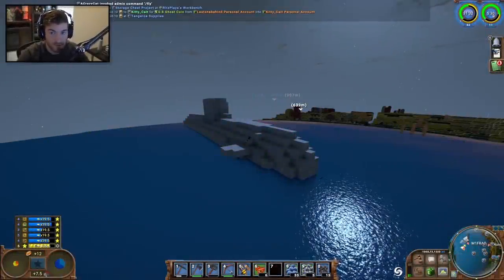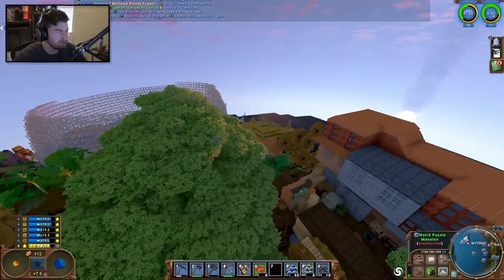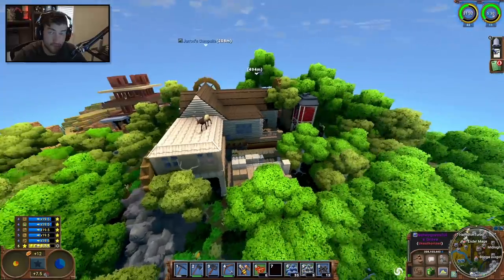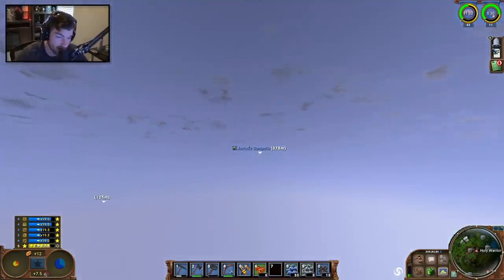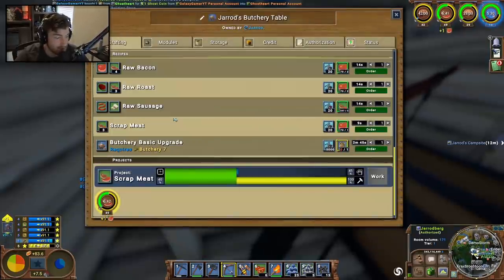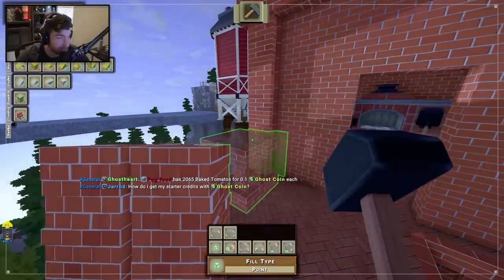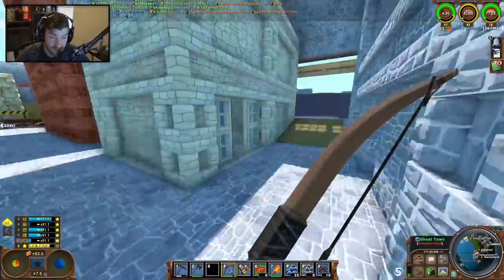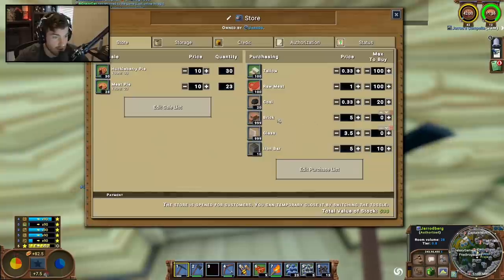Their ENTIRE HOUSE is Underwater & STEALING PIES! (Eco Waterworld Experiment Day 5)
Welcome to Eco Global Survival! This is the third experiment that i'm doing, and in this one we've MODDED the server. Everyday the water levels will increase 1.5 blocks, fishfoodplus, bigshovel, colored vehicles, and shipping container mods have also been added. Also, the meteor will still be hitting on Day 15, so hopefully we work together as a planet! How long do you think we'll survive?

What is "Eco"?
Create a civilization capable of stopping a meteor without destroying the ecosystem in the process

📺 Follow my Livestream, Twitter and MORE!